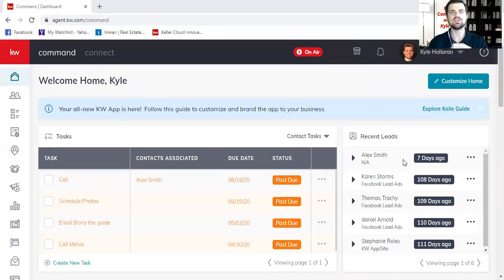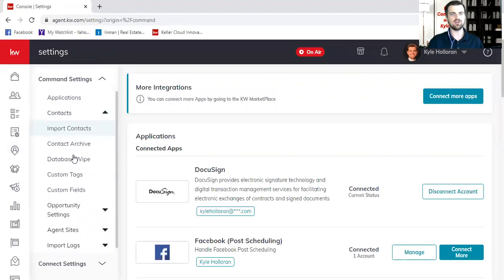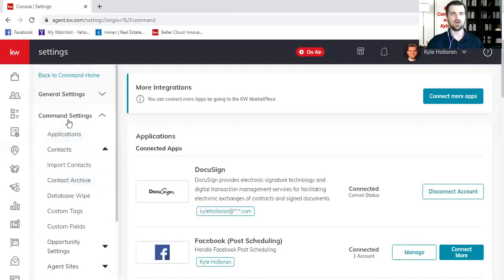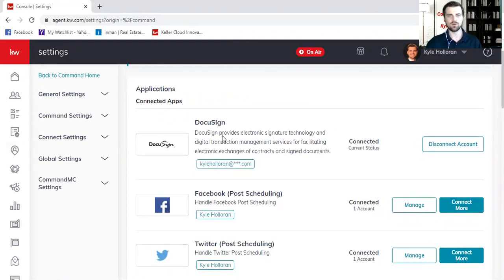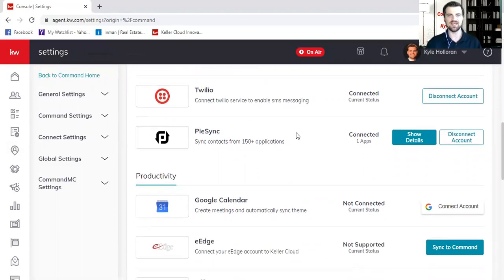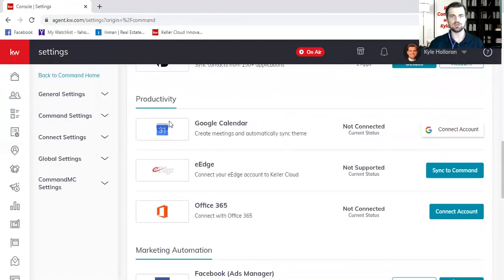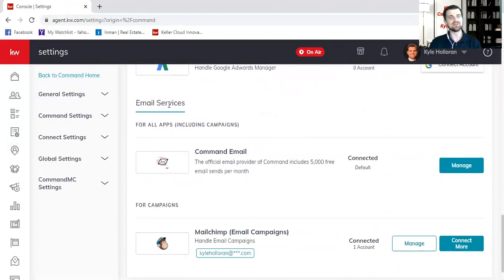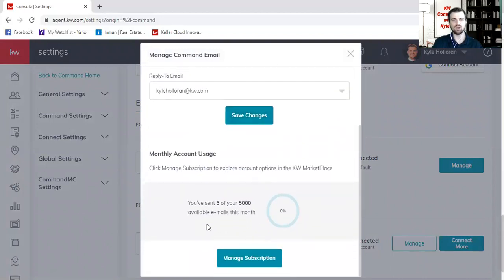Command Settings and Applications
In this video, I will show you where you can find KW Command settings. This includes where to find the contact archive, create custom tags and fields. Also, we will look at the applications that can be connected to KW Command!